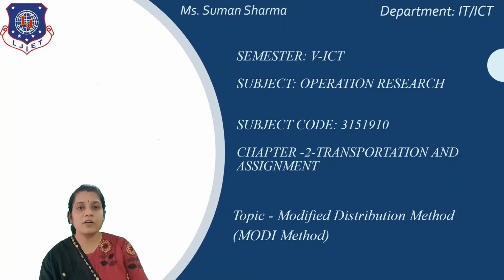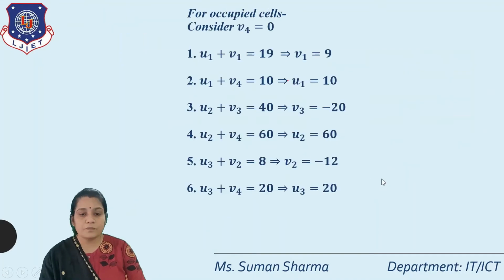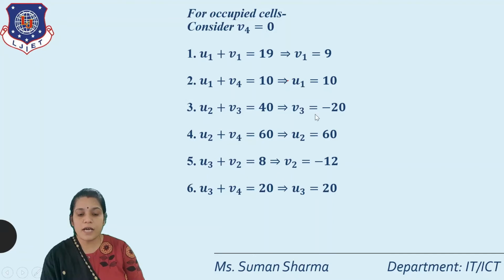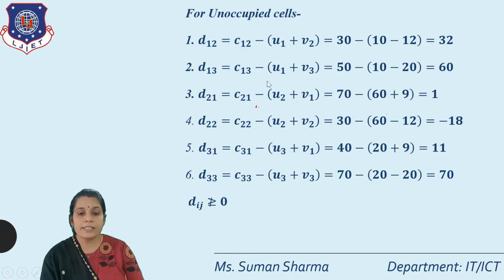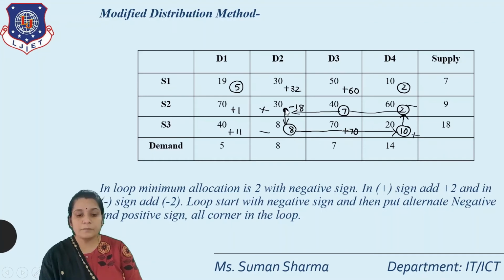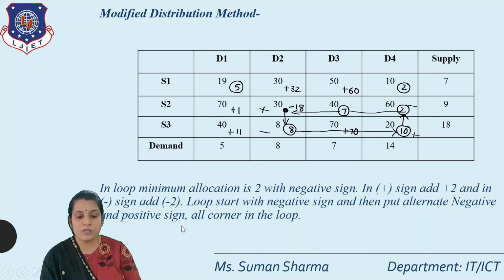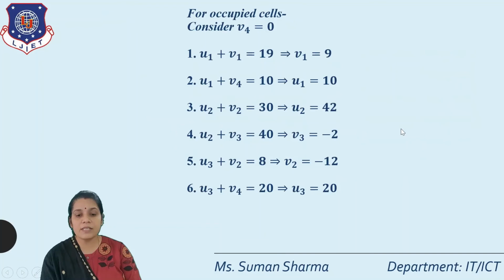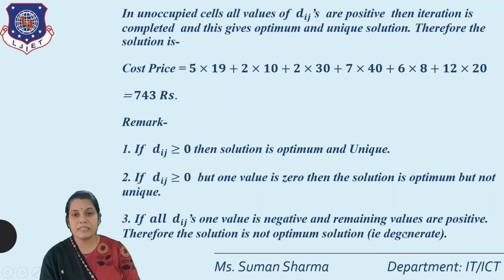Lec-22_Modified Distribution Method | Operation Research | ICT Engineering